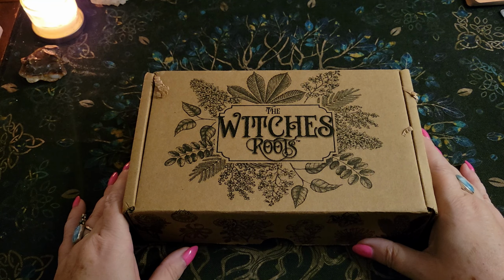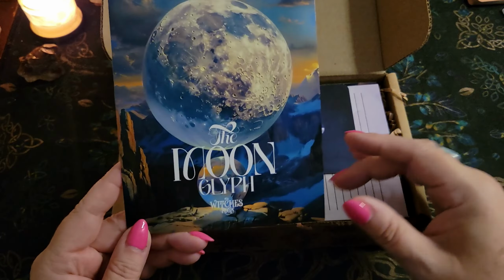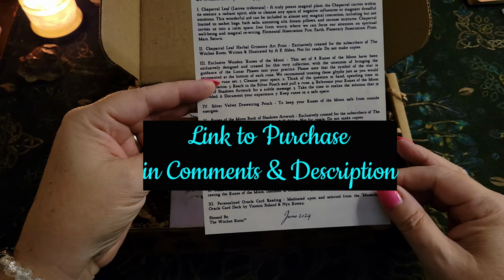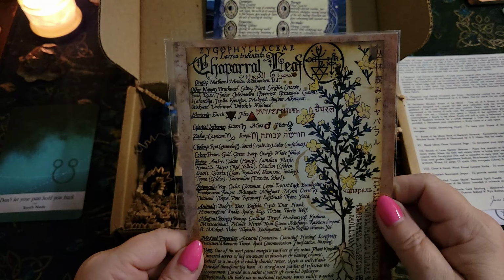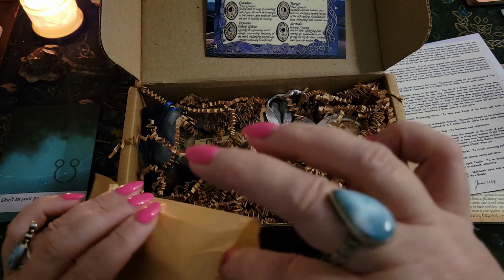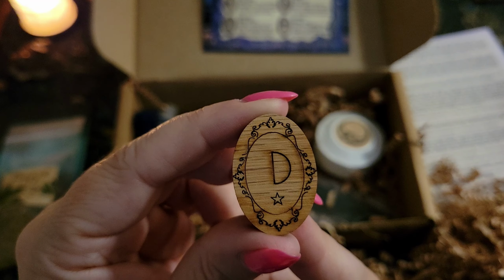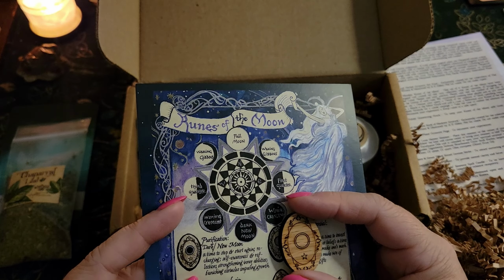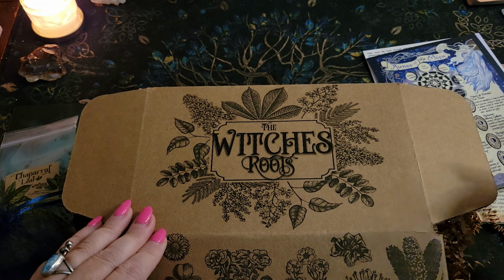UNBOXING ~ Witches Roots June 2024 Subscription Box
Thank you for joining me today, and welcome to the unboxing of the Witches Roots June 2024 Monthly Subscription Box. Let's open it up, and see what goodies are inside!

Love & Light to you
Victoria XOXOXO